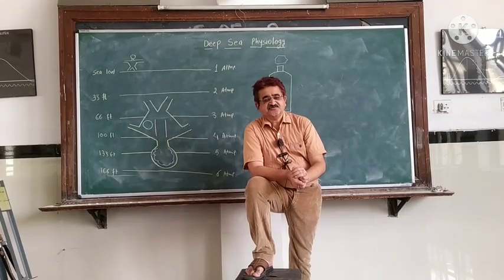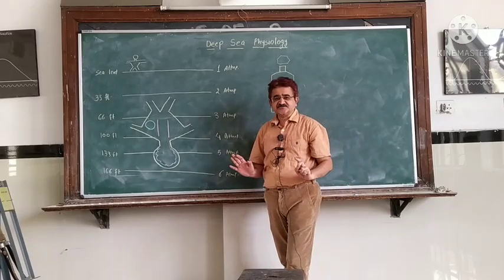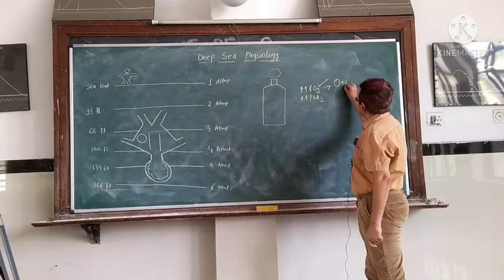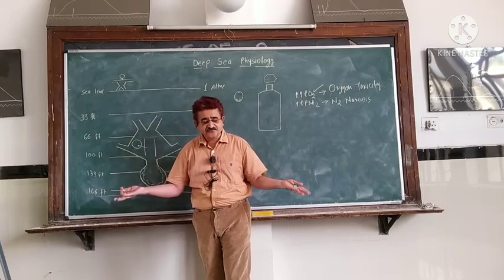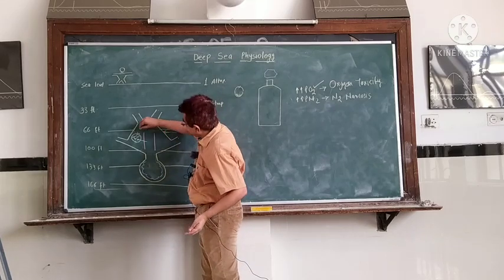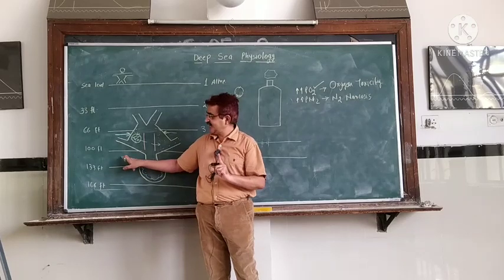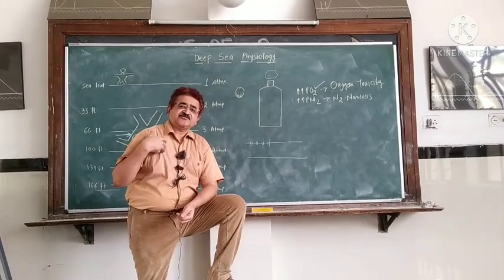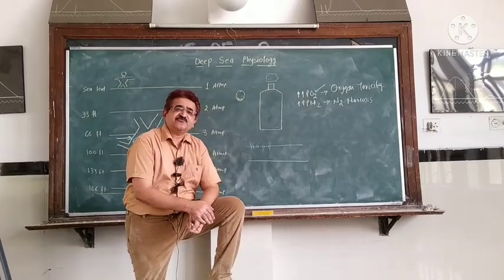Nitrogen Narcosis - Deep Sea